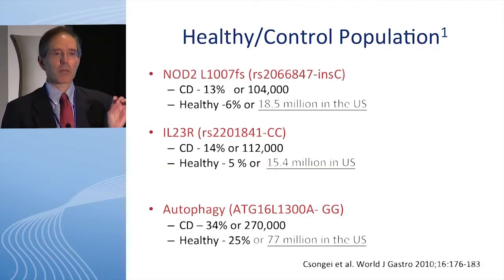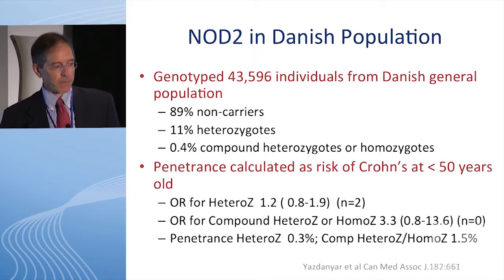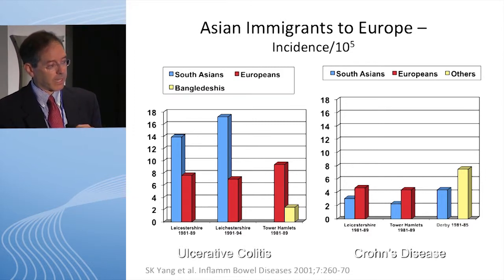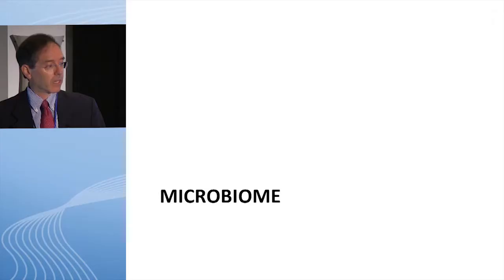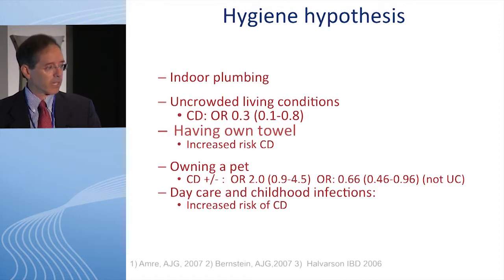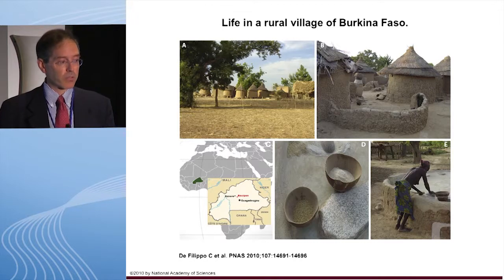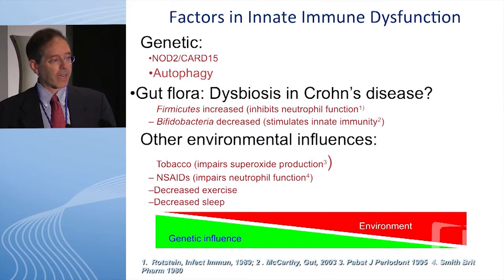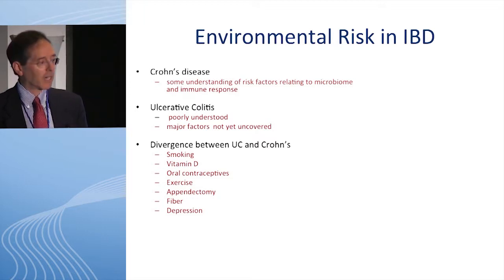IBD and the environment: What have we learned?